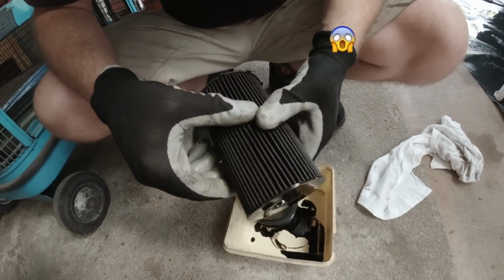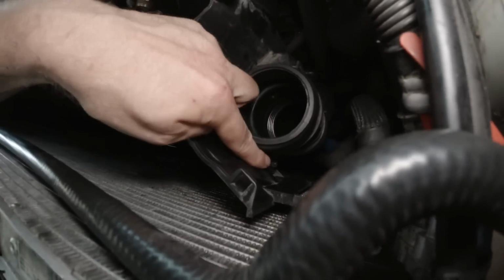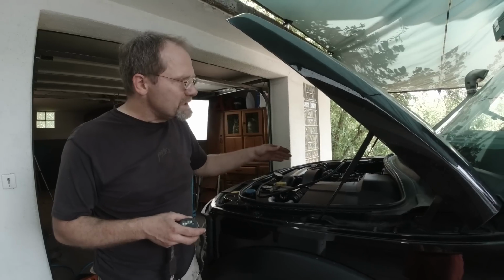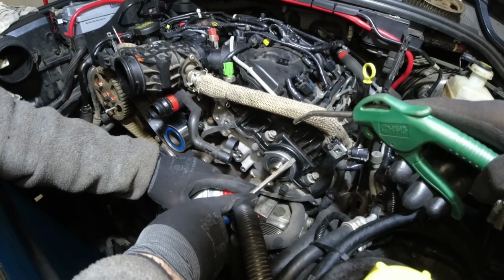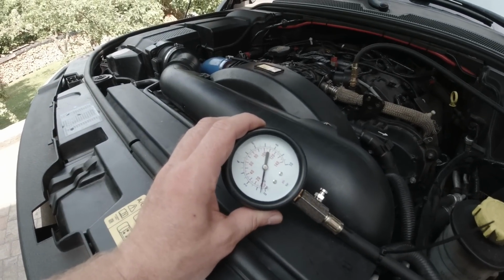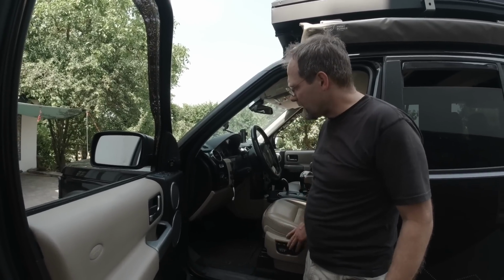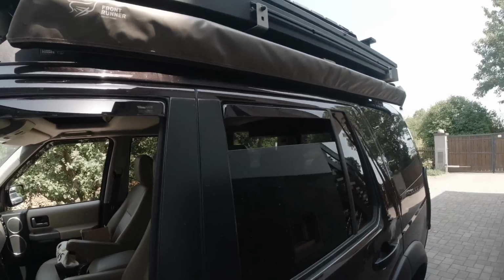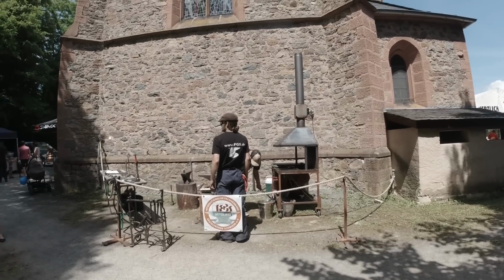Land Rover Discovery 3 Engine Rebuild Endeavour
In this episode we review Fabian´s Discovery 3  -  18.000 km after we did the full engine rebuild last winter.  Hopefully everything turns out good.
Vera & Christian